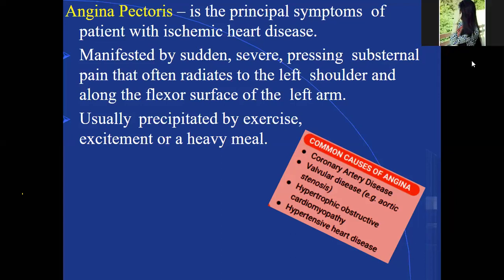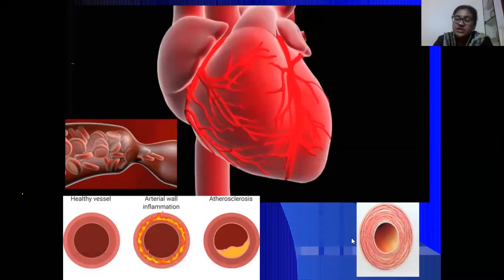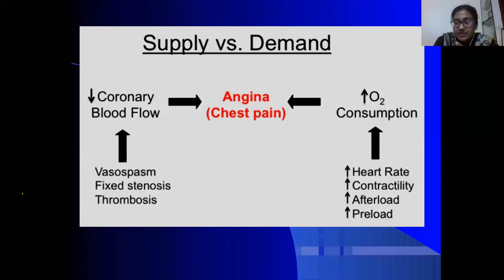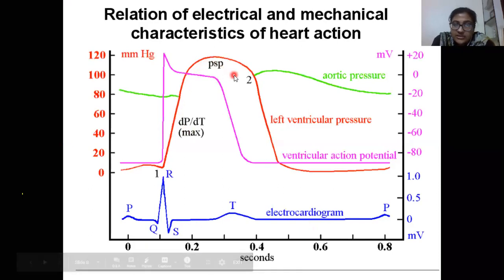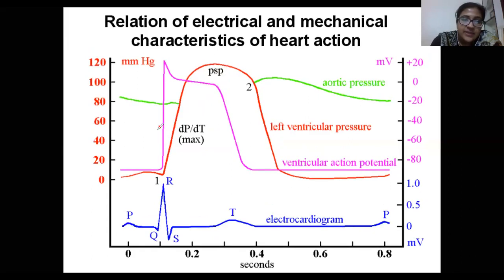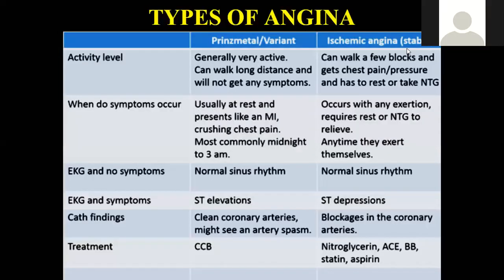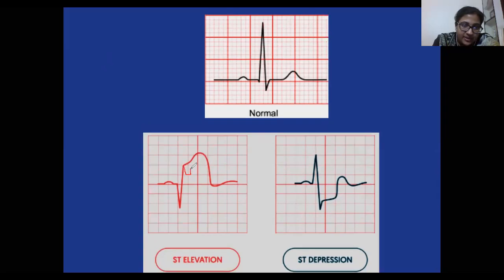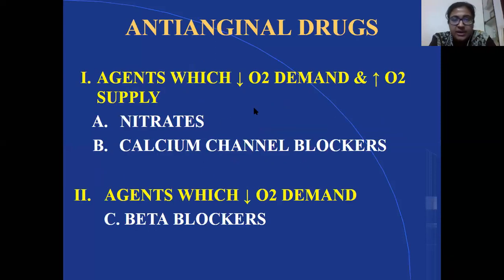Anti-anginal drugs (1/2)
Cardiac action potential, Causes of Angina, Types of Angina, ST segment, Prinzmetal Angina, Stable angina, unstable angina